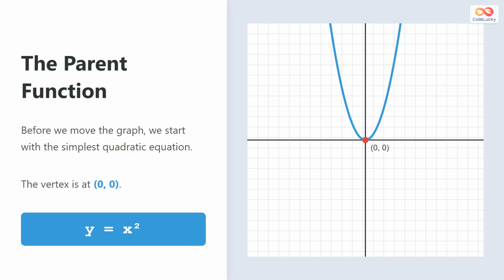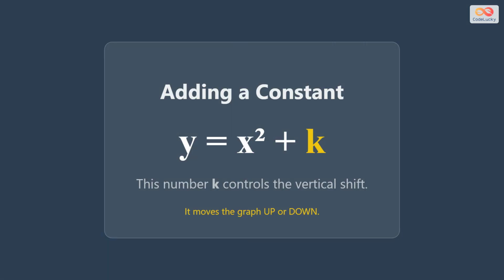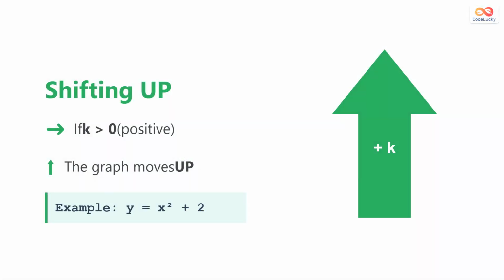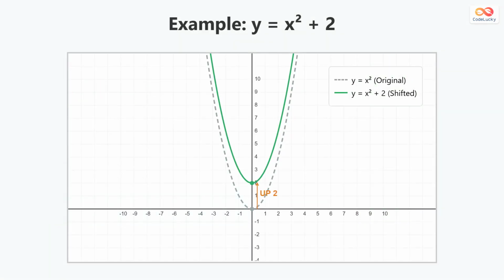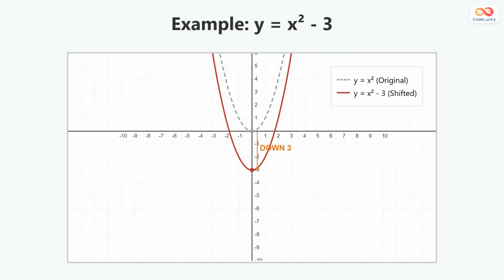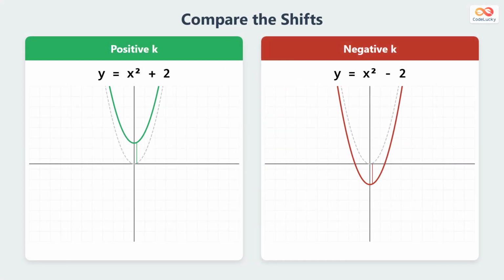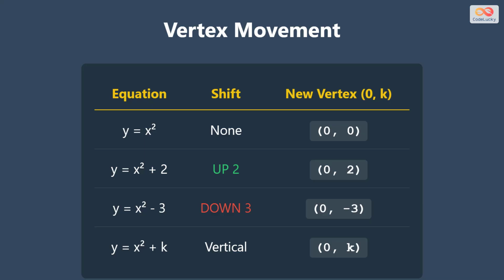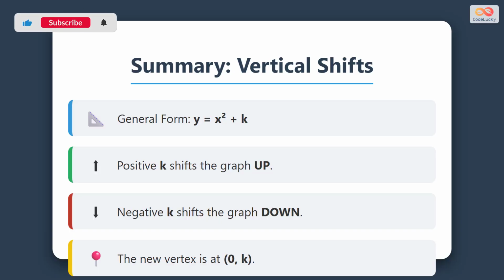Transformations of Parabolas: Vertical Shifts (Up and Down) - Algebra Basics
Master the concept of vertical shifts in quadratic functions! 📈 In this algebra lesson, we break down exactly how adding a constant 'k' to the parent function y = x² changes the graph's position.

We cover:
• The parent function y = x²
• How k ≻ 0 shifts the graph UP ⬆️
• How k ≺ 0 shifts the graph DOWN ⬇️
• How to find the new vertex coordinates (0, k)
• Visual examples with clear graphs

Perfect for Algebra 1 and Algebra 2 students learning about function transformations. Stop memorizing and start understanding the patterns! 💡

Chapters:
00:00 - Introduction
00:18 - The Parent Function
00:39 - The General Equation
00:59 - Shifting Up Rule
01:19 - Example: y = x² + 2
01:44 - Shifting Down Rule
02:04 - Example: y = x² - 3
02:25 - Side-by-Side Comparison
02:44 - Vertex Coordinates
03:09 - Summary
03:31 - Outro